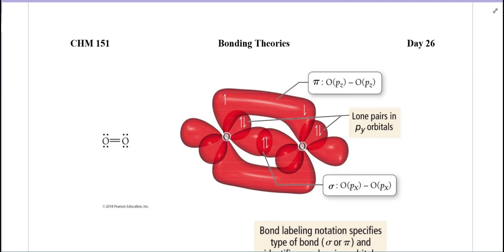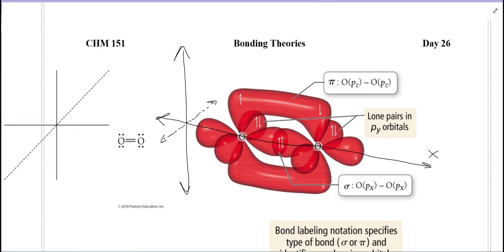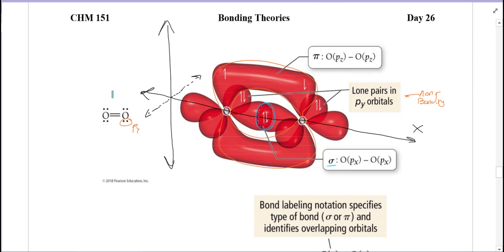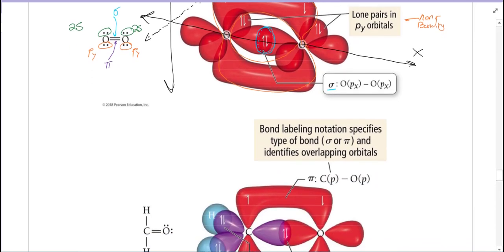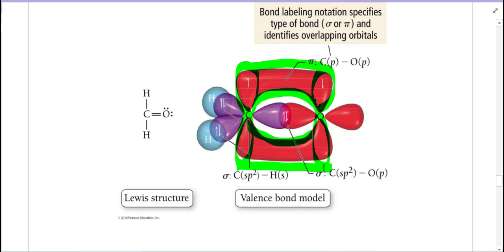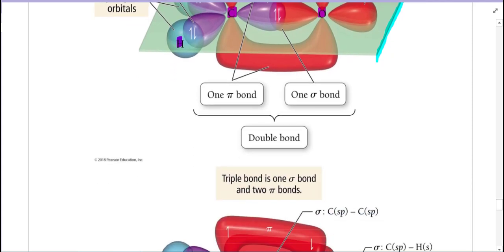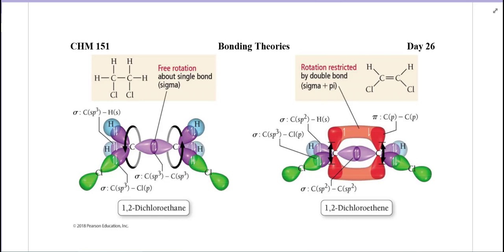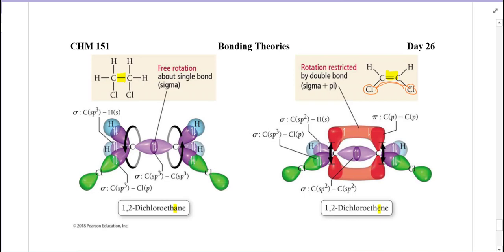CHM 151 Day 26-3 Orbitals in Molecules